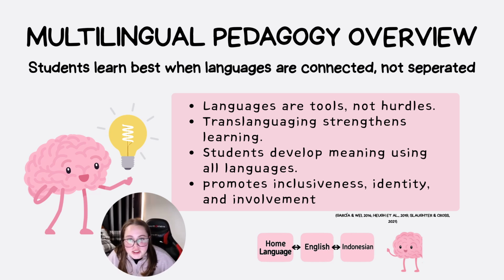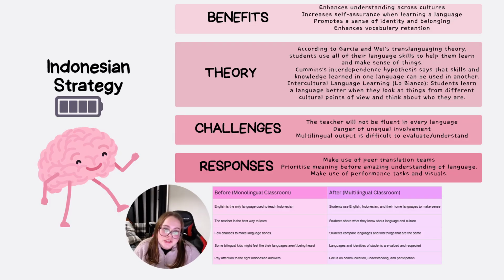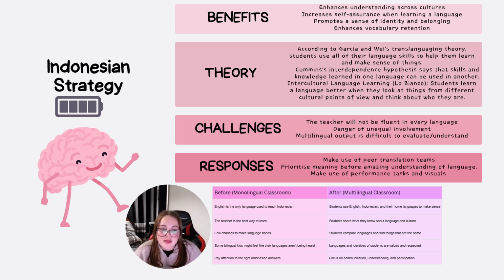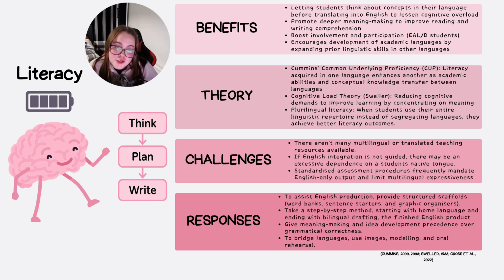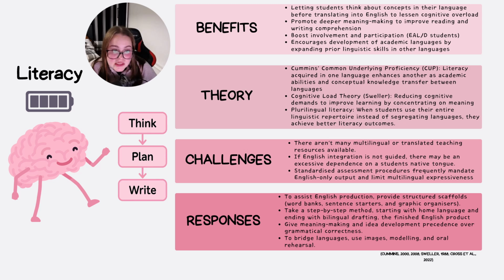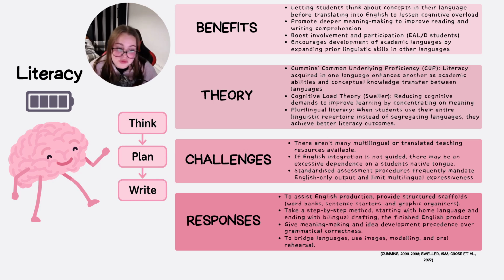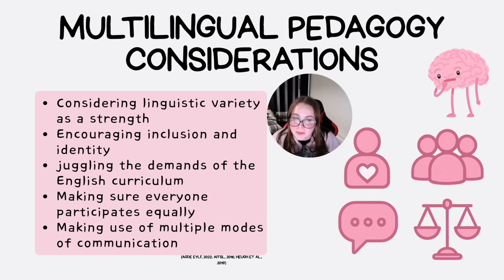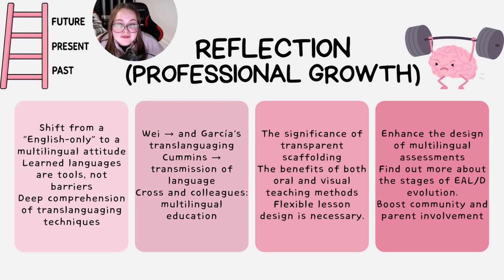Assignment 3: Languages